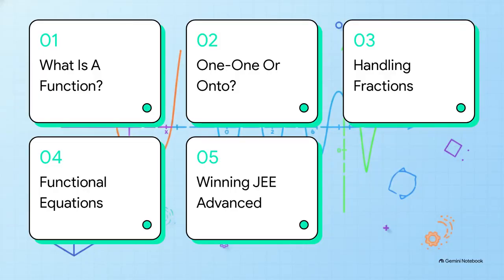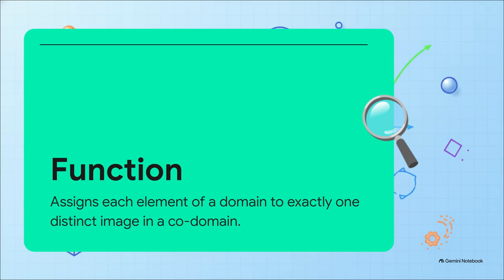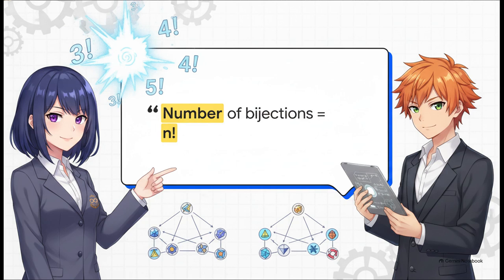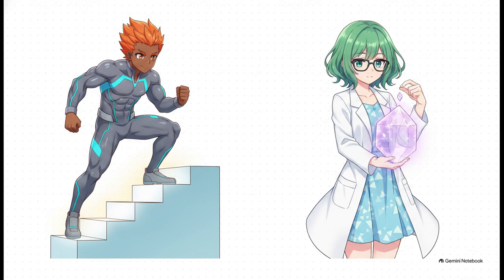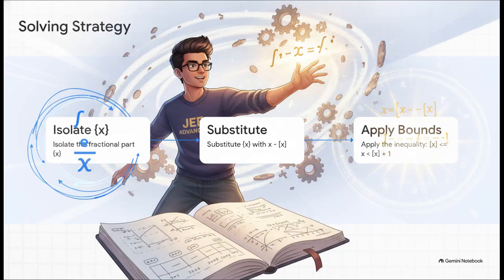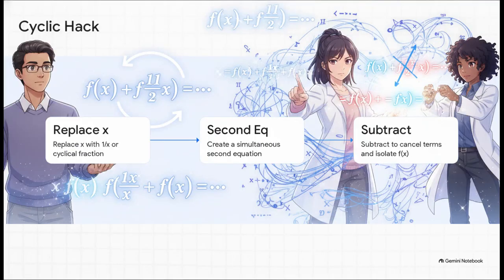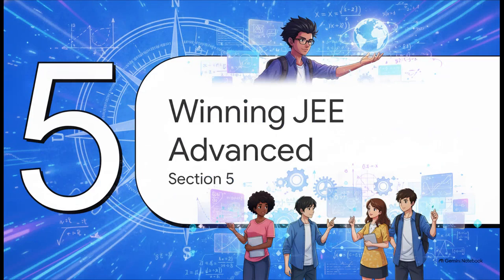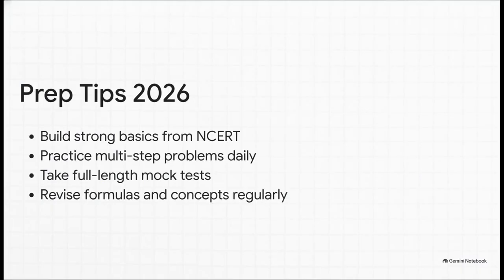Whole functions explained at jee advanced level under 8 mins